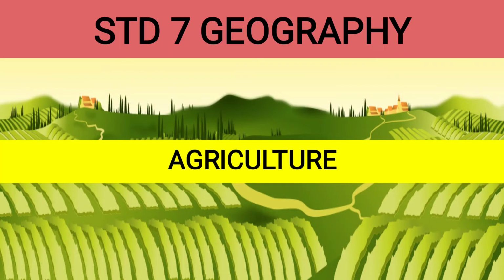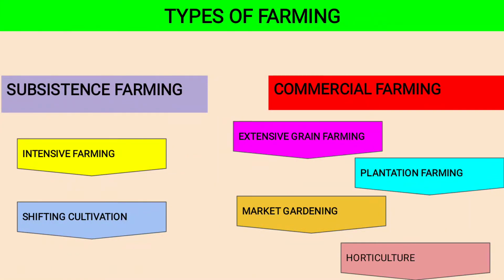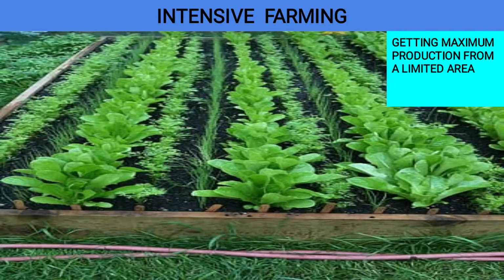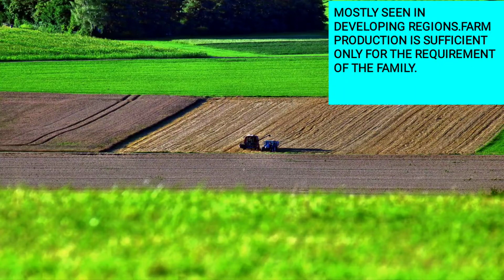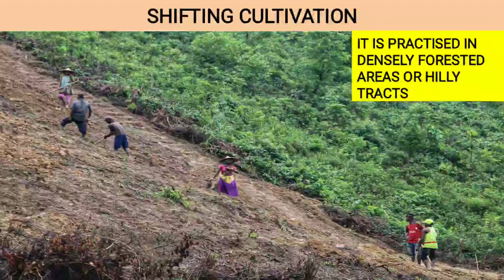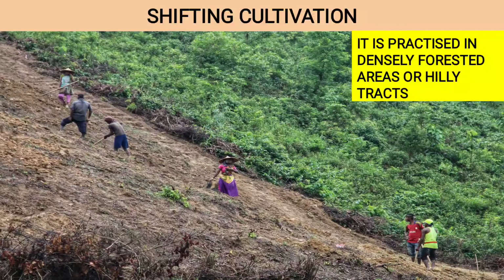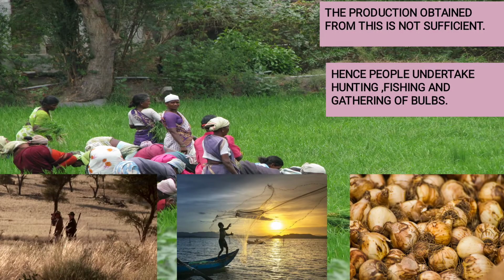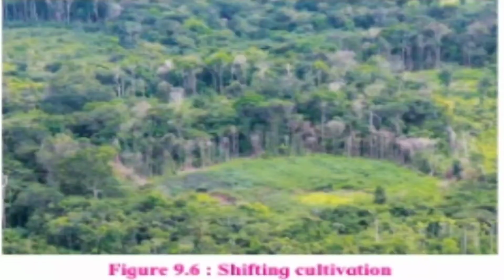STD 7 GEOGRAPHY AGRICULTURE (PART 3) EXPLANATION.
This includes types of farming